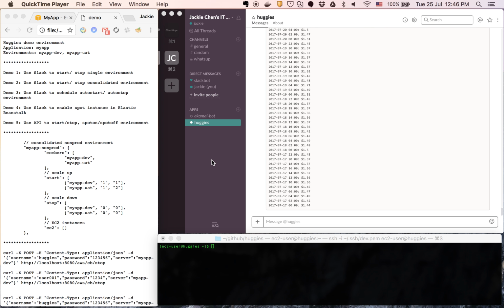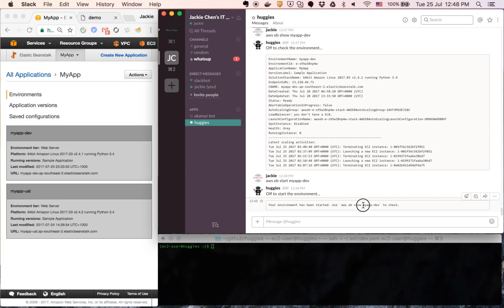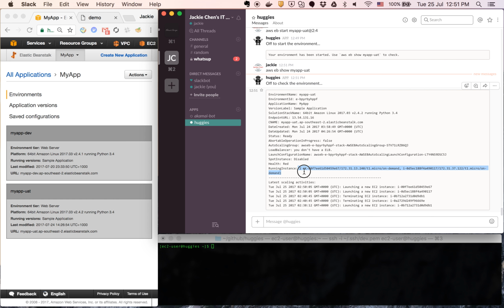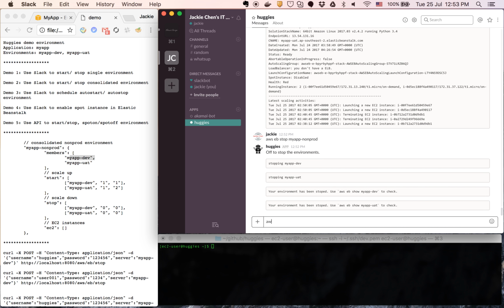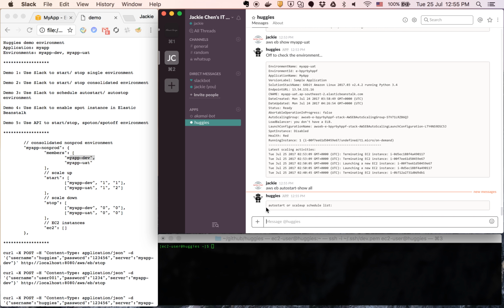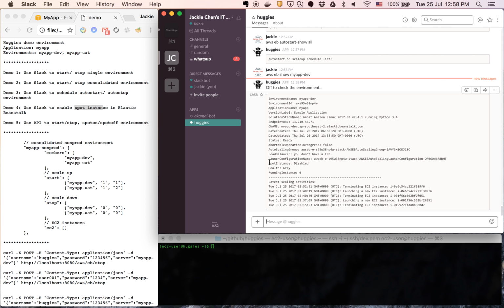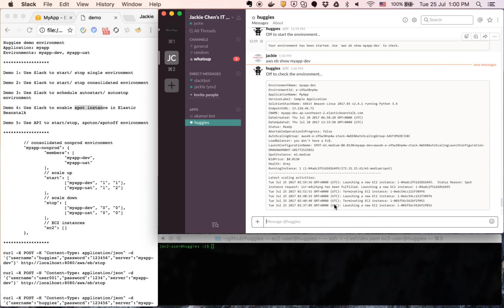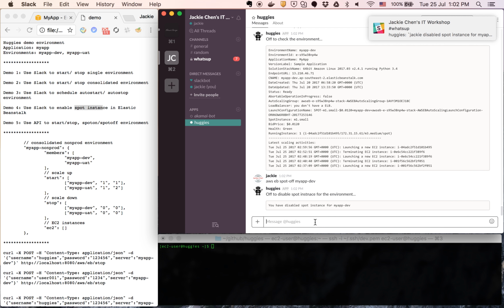Huggies (Elastic Beanstalk automation tool) demo part 1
Huggies is a plug and play automation tool for AWS Elastic Beanstalk. In part 1, the demo shows how to use Slack to manage your Elastic Beanstalk.